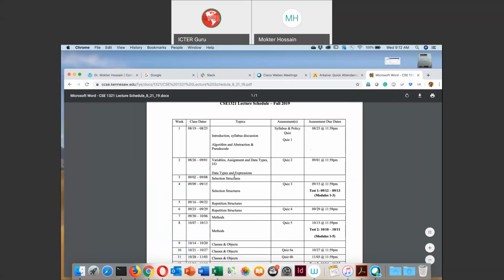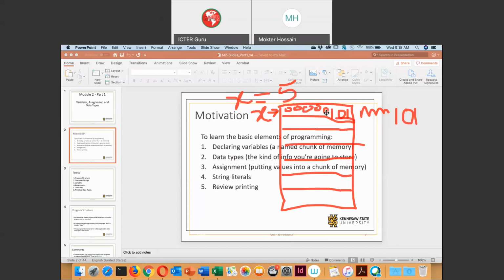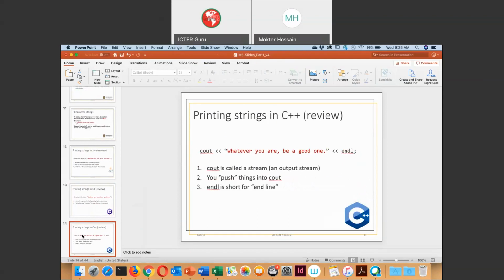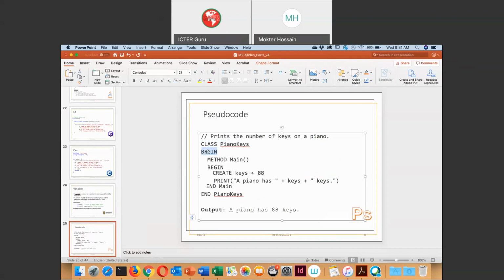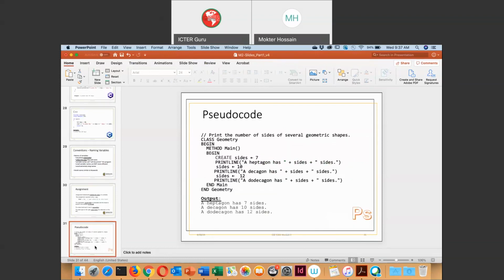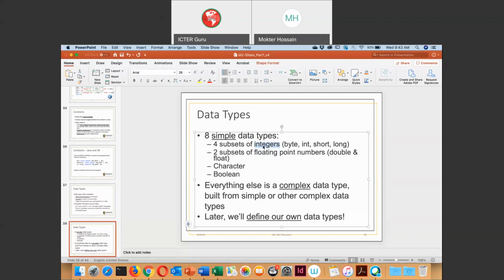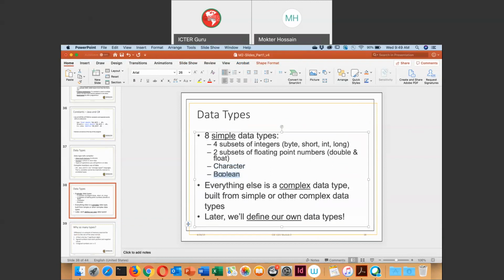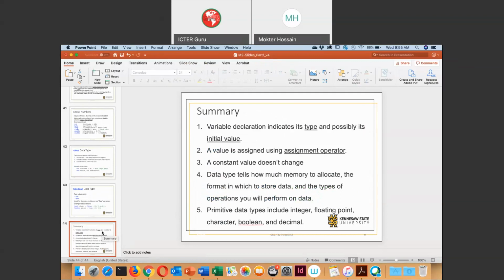CSE1321S01F19 L05 Variables and Data Types